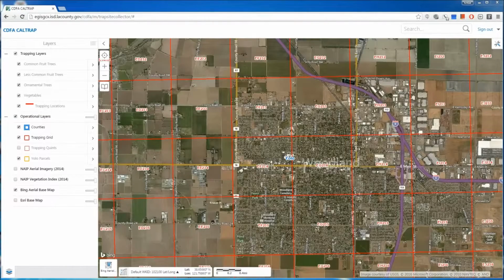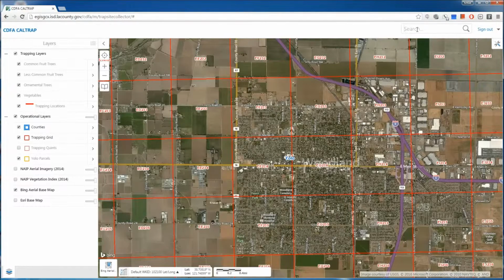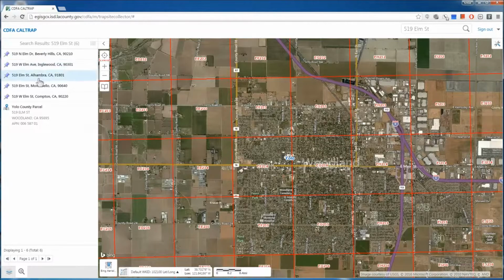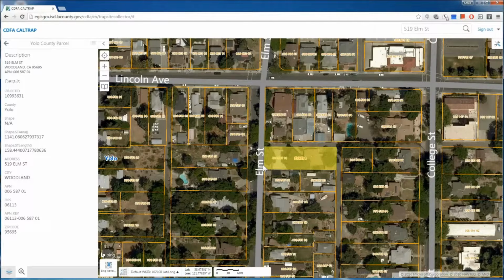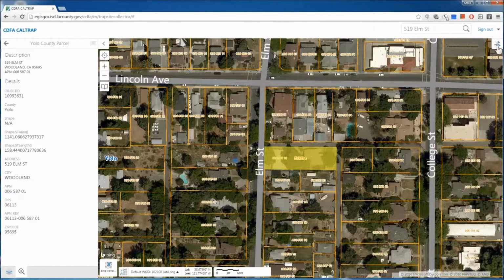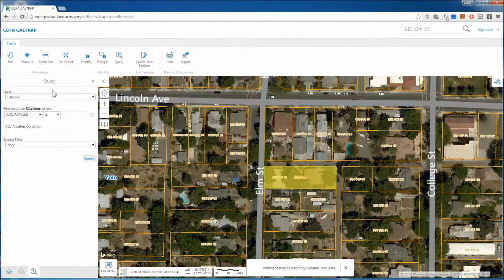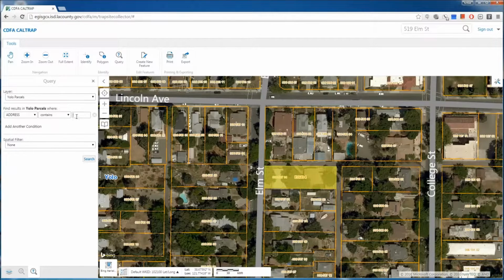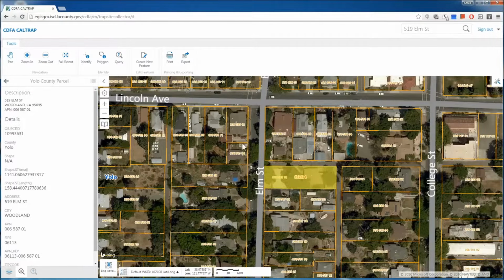Statewide Viewer - Phase 1 - 05 Query Search Function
Created: 02/27/2016

Statewide Viewer for Trapping Data - This segment shows how to use the query search function as another means to search for addresses.